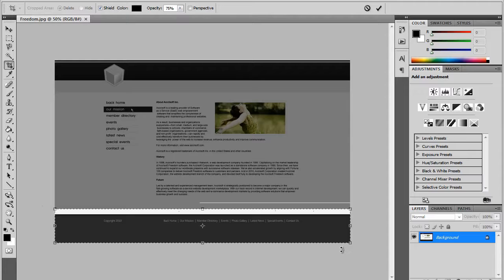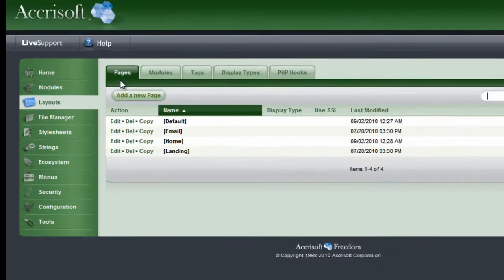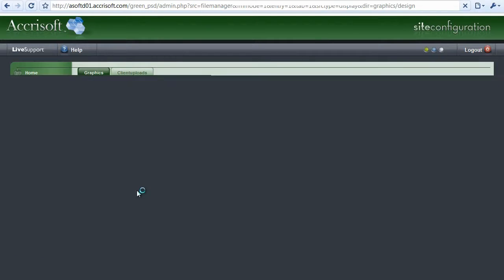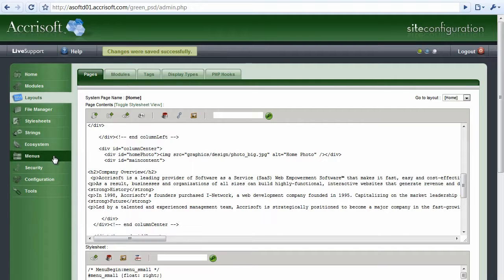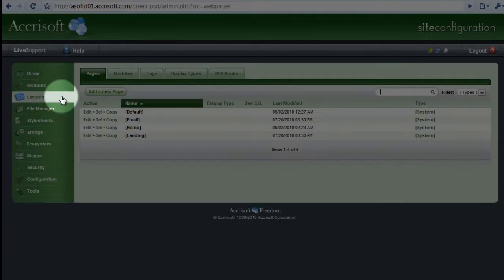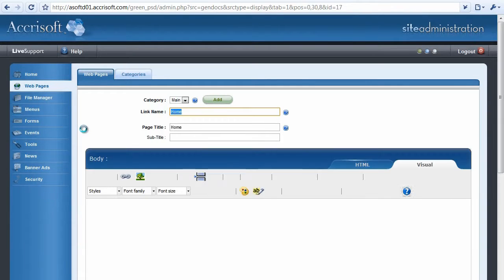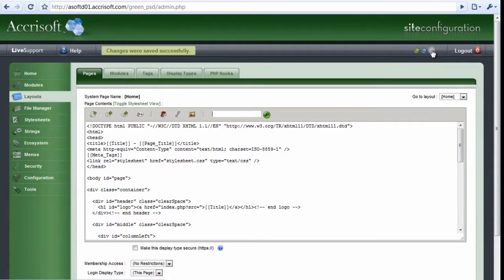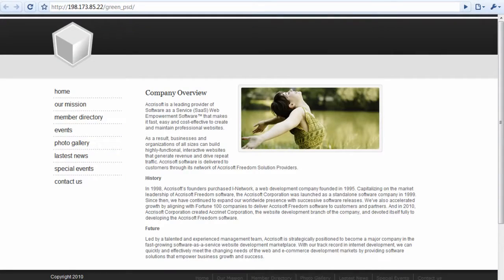Green Training - Photoshop to Freedom